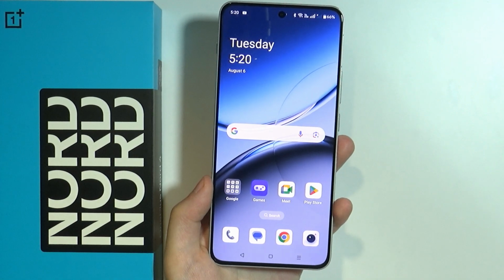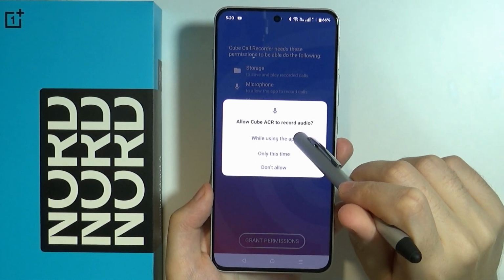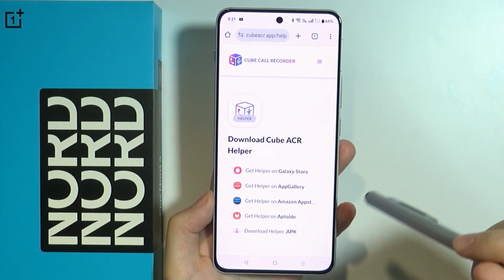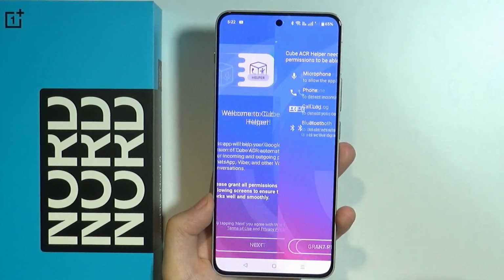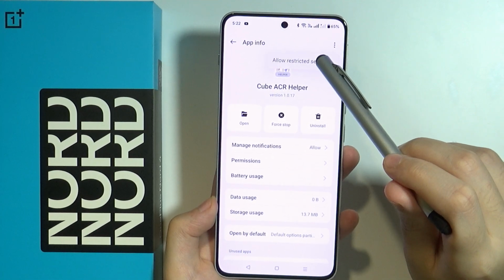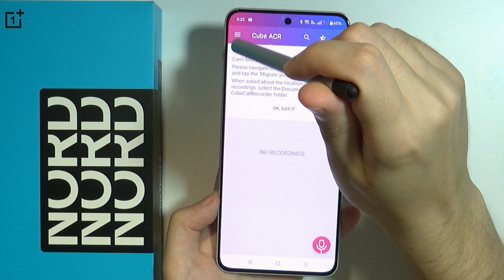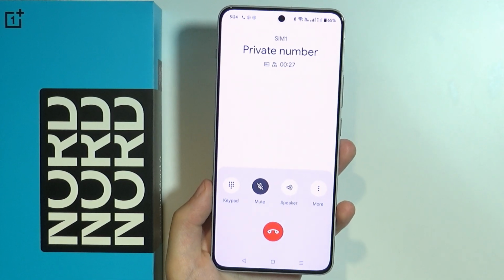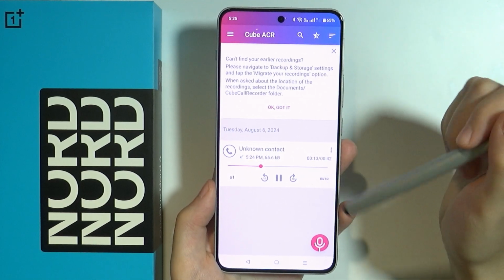OnePlus Nord 4 5G: How to Record Phone Calls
Want to record phone calls on your OnePlus Nord 4 5G? This video provides a detailed guide on how to enable and use call recording features on your device. Learn how to set up call recording, manage recorded calls, and ensure you're complying with legal requirements. Follow these steps to easily record and access your phone conversations on the OnePlus Nord 4 5G.

How to record phone calls OnePlus Nord 4 5G
Enable call recording OnePlus Nord 4 5G
Record calls on OnePlus Nord 4 5G
OnePlus Nord 4 5G call recording setup
Manage recorded calls OnePlus Nord 4 5G